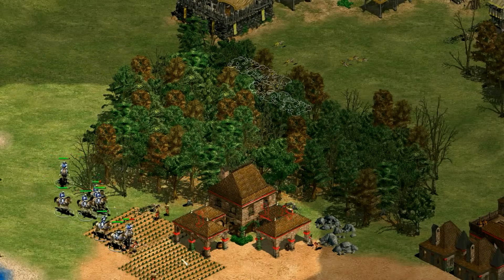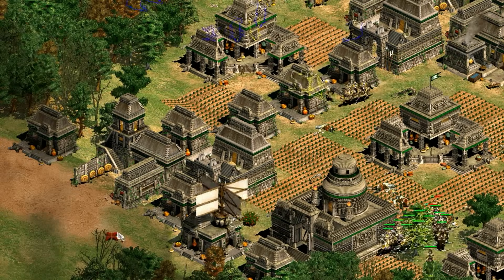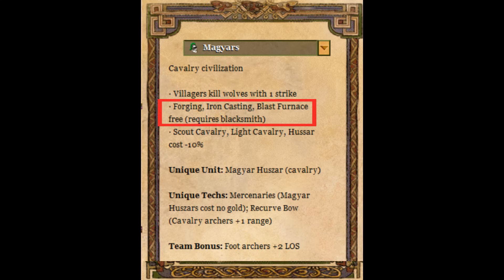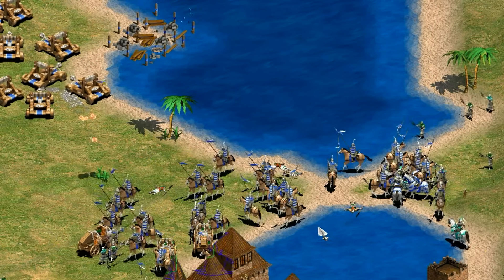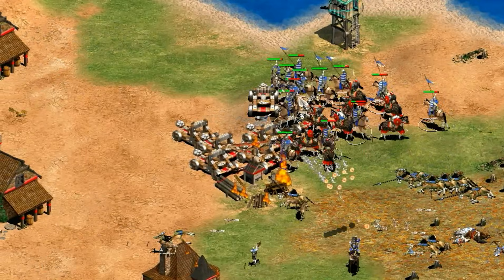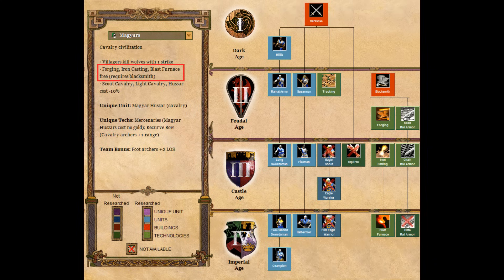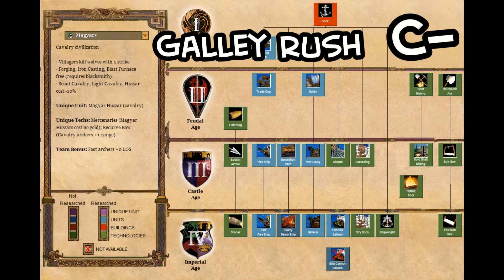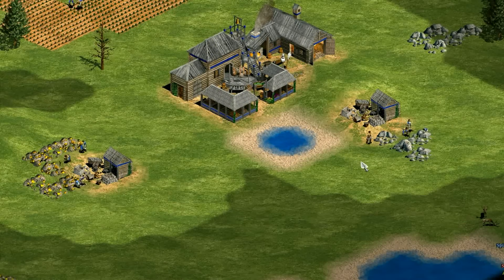Magyars Overview AoE2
I heard you were hungry for a Magyar overview :D
...yeah I'll stop...

This video is about my thoughts and some objective numbers having to do with the Magyars in AoE2. If you don't recognize this civilization from your version, you probably don't have the Forgotten Empires expansion :)

I talk about the Magyars' civ bonuses, the Huszar vs Hussar, and do my tech tree grades, as usual.

Game: Age of Empires 2 HD with Forgotten Empires expansion